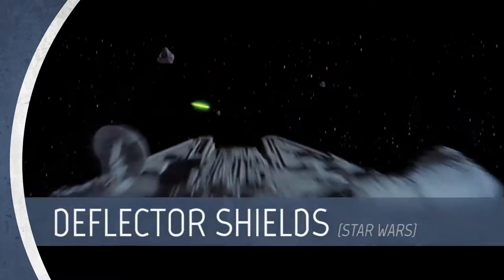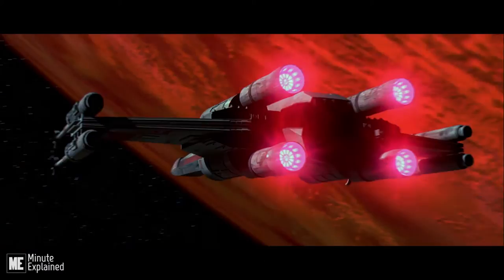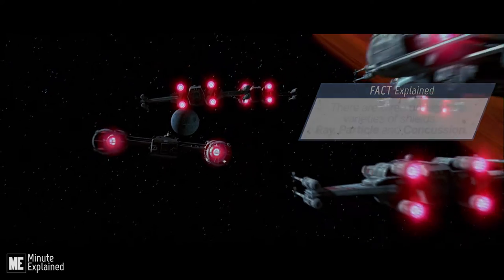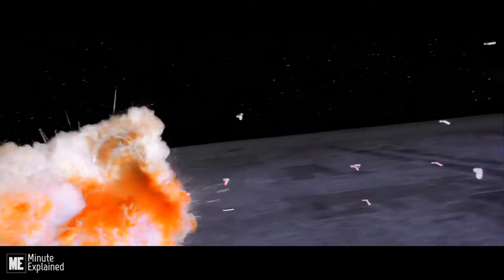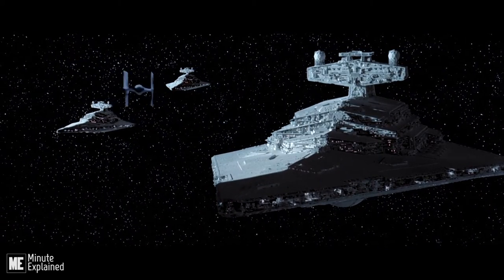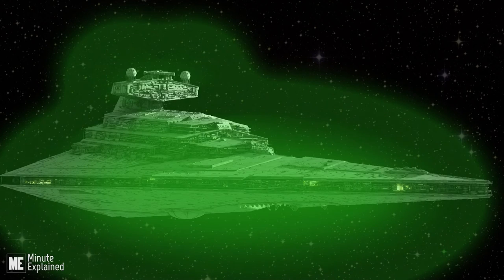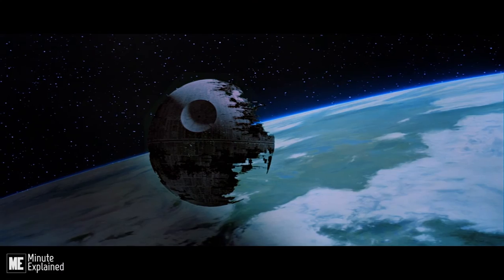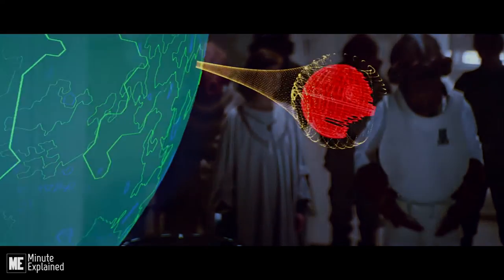How DEFLECTOR SHIELDS work | Why the trench run was necessary!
A one-minute video overview about the how deflector shields work in the Star Wars canon universe, their abilities and characteristics as depicted in the Star Wars movies.

So, how do Deflector Shields work?

Deflector shields, were energy fields that would protect starships, battle stations, and armies from enemy assault.

Many starships with limited carrying capacity, such as the X-wing and Y-wing Starfighters, came equipped with a shield generator too weak to power an effective full-body deflector shield. Instead, power was diverted to the Shield Projector; a system that allowed the pilot to manually concentrate their available shield coverage to different areas of the starship. As a result, the Rebellion would strategize battle methods that limited an enemies’ angle of attack, such as the Battle of Yavin trench run, allowing them to concentrate the full power of their shields on either the front, or the back of their starship, depending on the formation.

Capital Ships with powerful shield generators, like the Imperial Class Star Destroyer would utilize three radial shield sensor arrays to provide protection across the entire hull of the starship. Large space structures that lacked the ability to generate their own shields could utilize a deflector dish and generator located on a nearby planet or moon, such as the second Death Star utilized the forest moon of Endor.

Also, Most shields don’t protect from suicidal pilots.

Star Wars media featuring the deflector shields are:

- Star Wars: Episode I The Phantom Menace
- Star Wars: Episode II Attack of the Clones
- Star Wars: The Clone Wars – "Cat and Mouse"
- Star Wars: The Clone Wars film
- Star Wars: The Clone Wars – "Cloak of Darkness"
- Star Wars: The Clone Wars – "Defenders of Peace"
- Star Wars: The Clone Wars – "Landing at Point Rain"
- Star Wars: The Clone Wars – "Crisis on Naboo"
- Star Wars: The Clone Wars – "The Soft War"
- Star Wars: The Clone Wars – "Orders"
- Star Wars: Episode III Revenge of the Sith
- Star Wars: Episode IV A New Hope (First appearance)
- The Adventures of Luke Skywalker, Jedi Knight
- Smuggler's Run: A Han Solo & Chewbacca Adventure
- Smuggler's Run animated comic
- SWInsider "Last Call at the Zero Angle"—Star Wars Insider 156 (Mentioned only)
- Heir to the Jedi
- Star Wars: Darth Vader 2: Vader, Part II
- Star Wars: Darth Vader 3: Vader, Part III
- Star Wars: Han Solo, Part I
- Star Wars: Episode V The Empire Strikes Back
- Star Wars: Episode VI Return of the Jedi
- Star Wars: Uprising